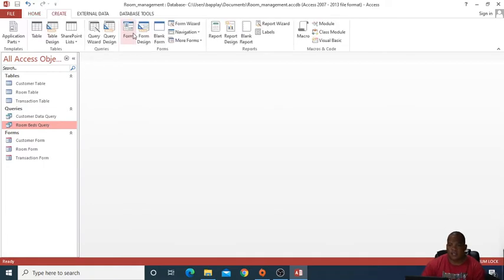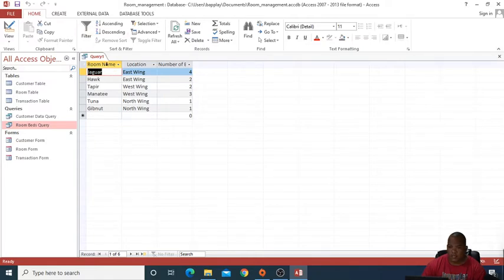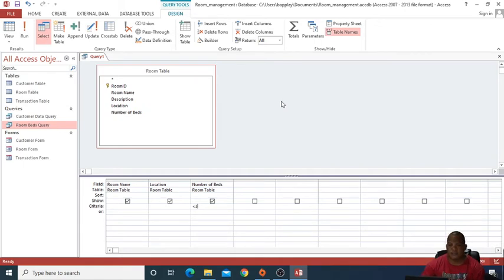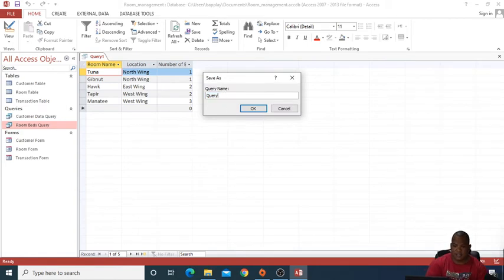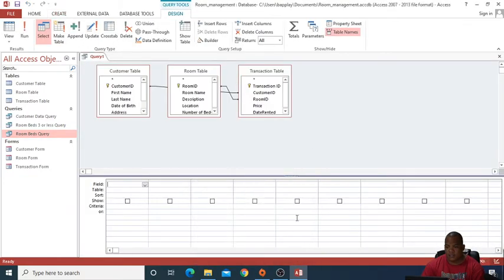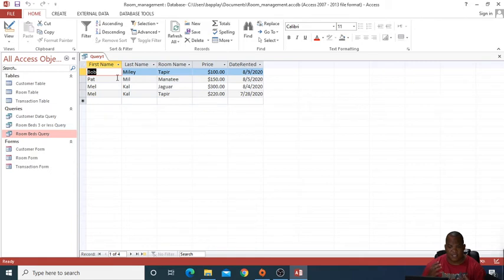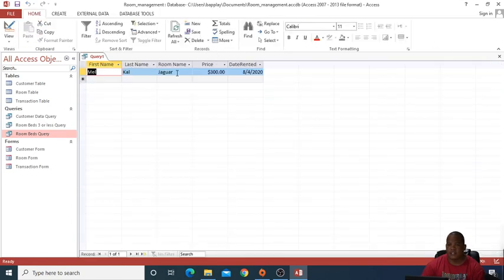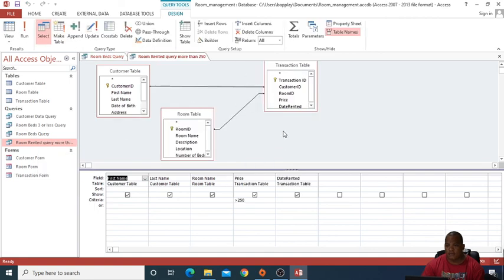Lesson 11 Criteria Query with multiple tables